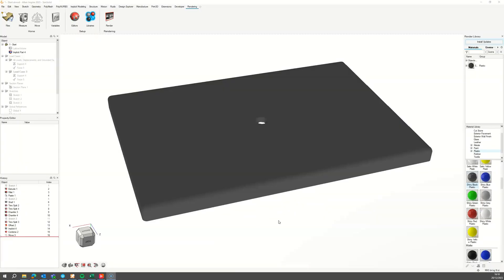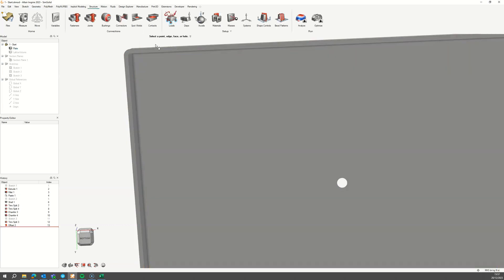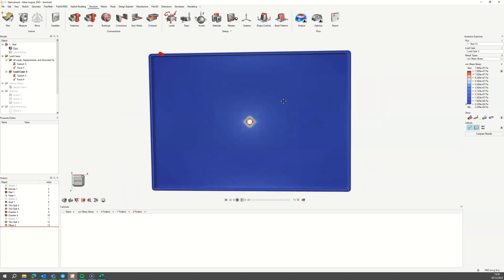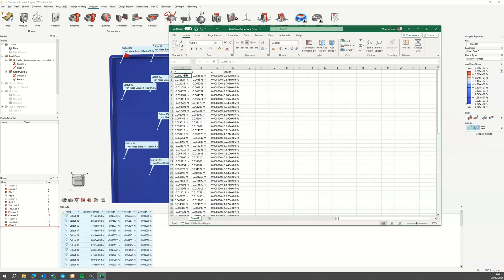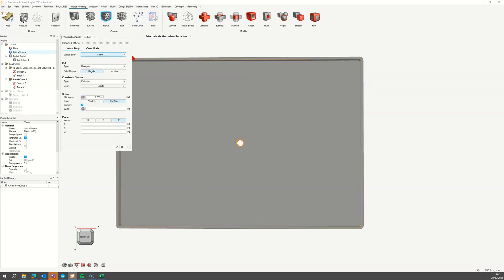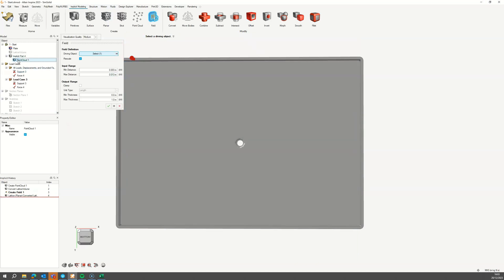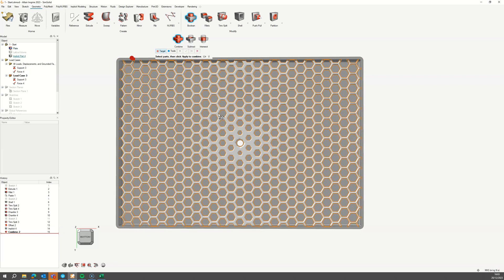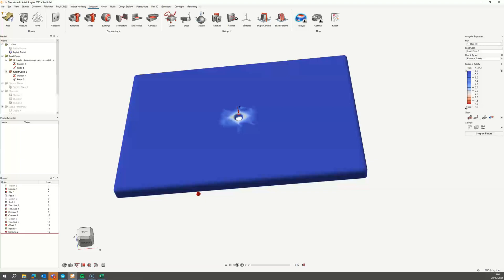Field Driven Design in Inspire Implicit Modeling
Learn how to create lattice ribs to strengthen an electrical cover in Inspire Implicit Modeling. The lattice thickness will be field driven, using stress data from a SimSolid analysis.